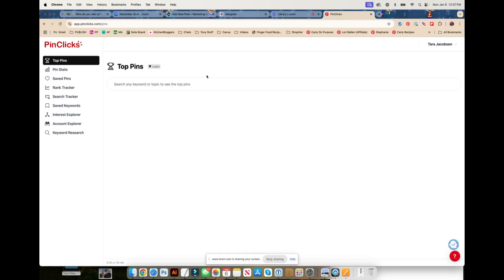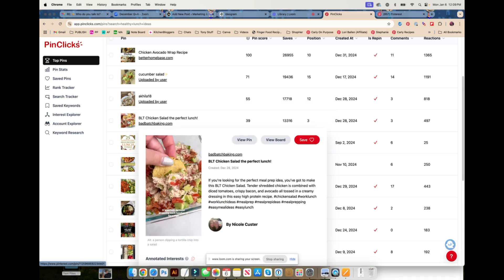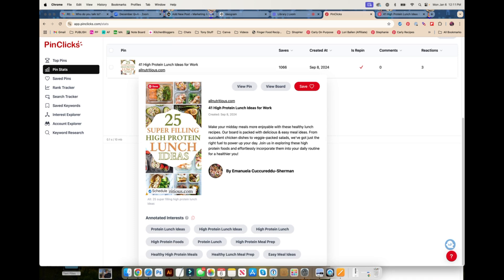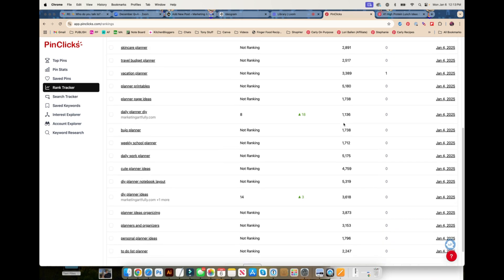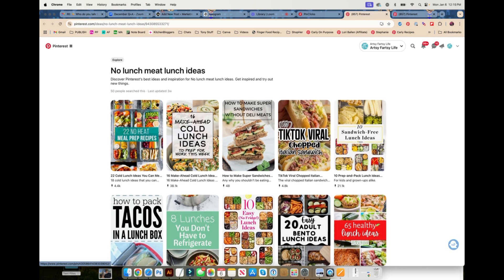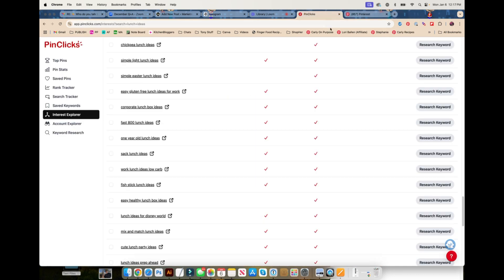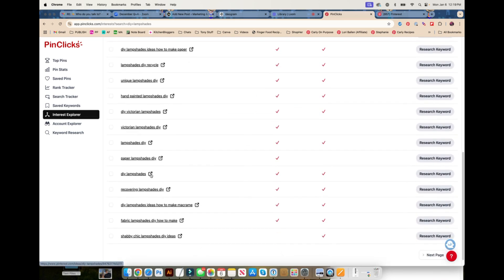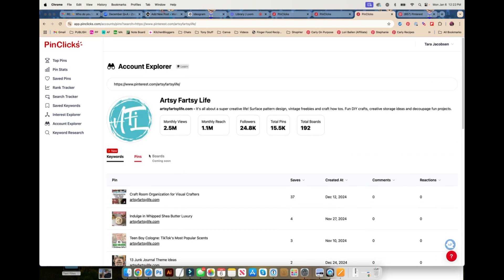How to Find Keywords to Target in Pinterest With Pinclicks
Learn the basics of using Pinclicks to identify high-potential keywords that match your content and audience!